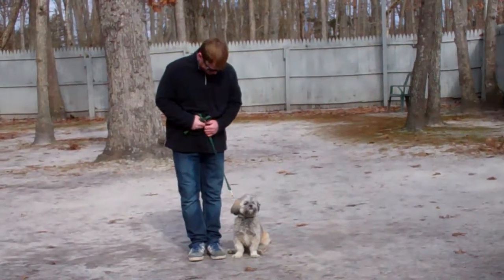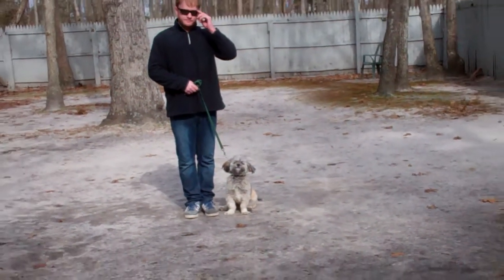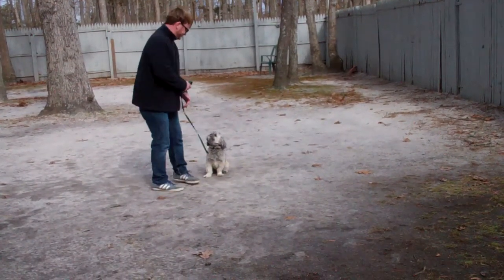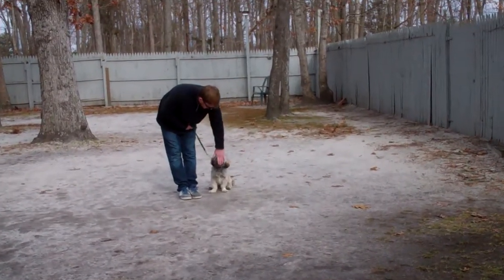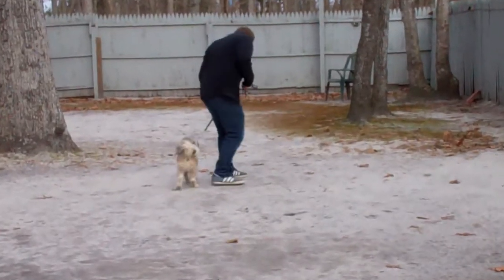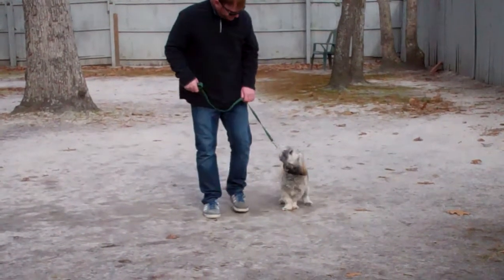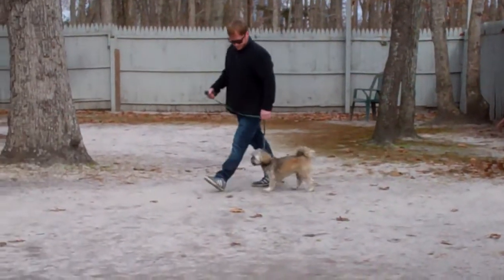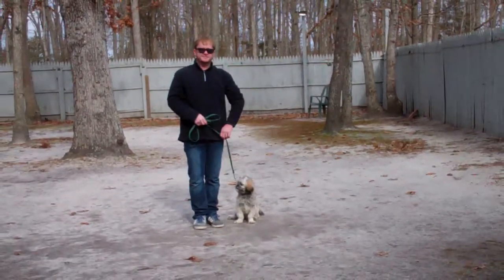Chewy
Chewy the Lhasa Apso completes the obedience commands that he learned at Nora's Dog Training Company.